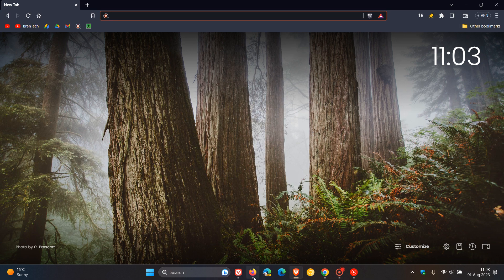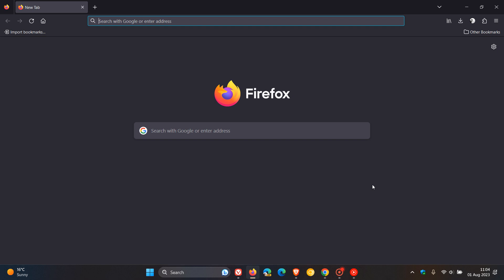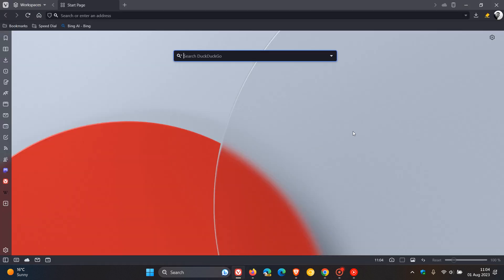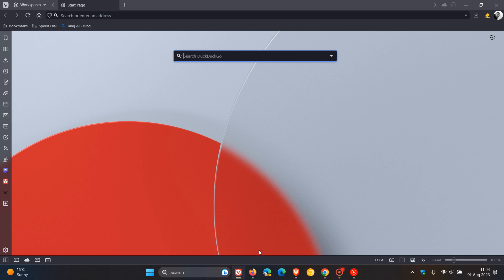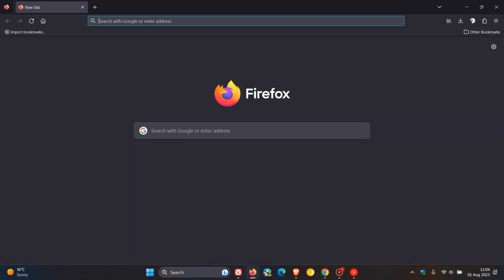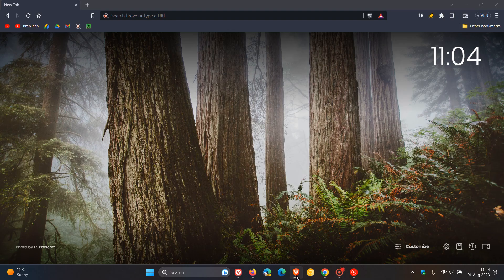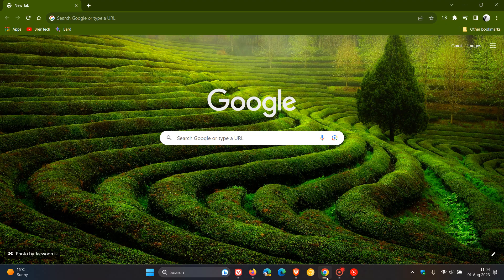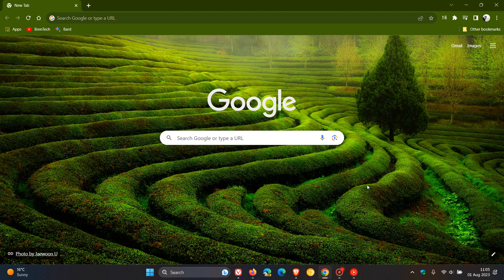Brave, Mozilla and Vivaldi won't support Googles new “dangerous” Web-Environment-Integrity API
Google has recently proposed a new Web Environment Integrity API that is causing controversy among web developers who are saying Google’s new proposal, is a major threat to the open web and should be pushed back.